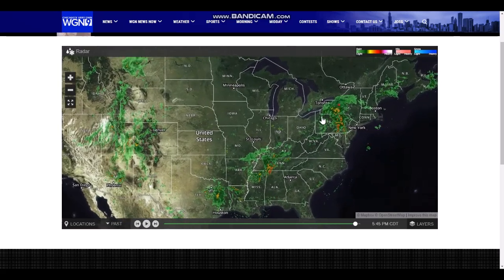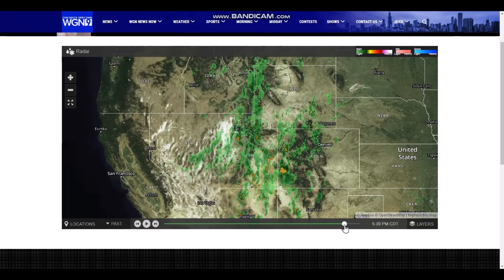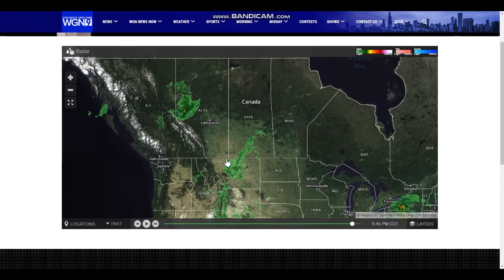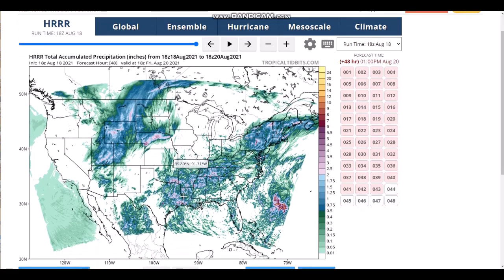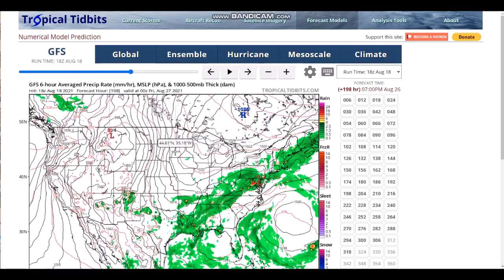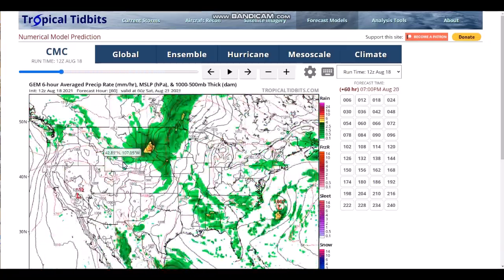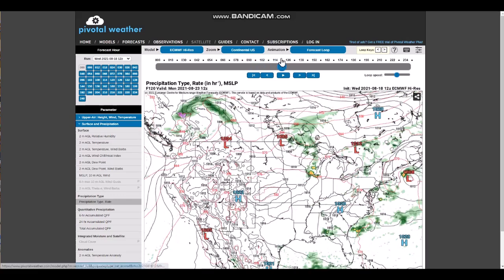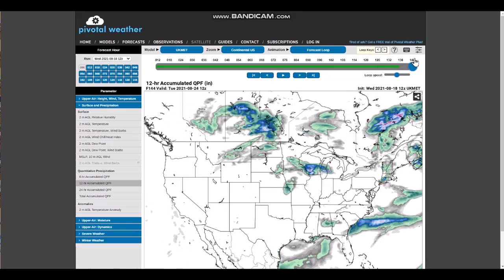A Big Storm Is In The Making